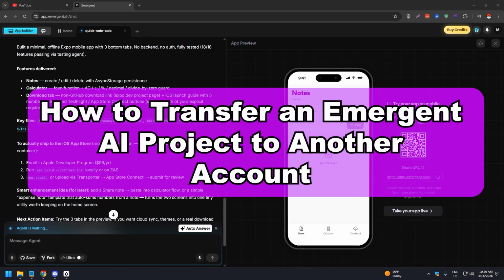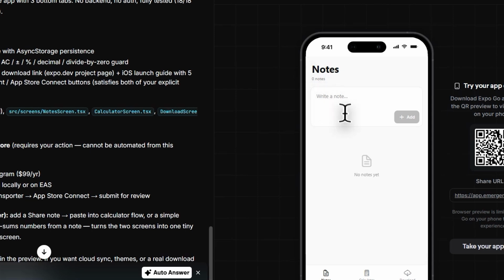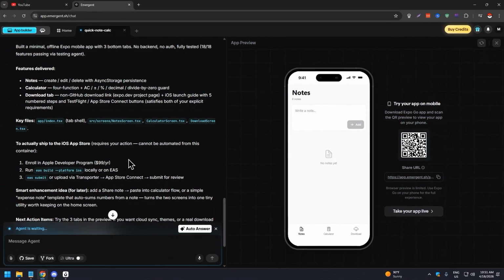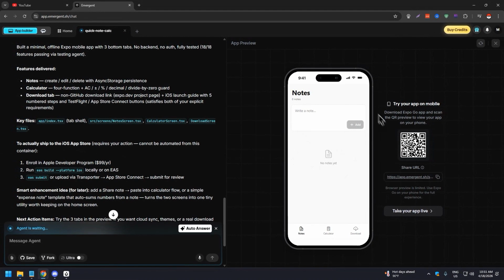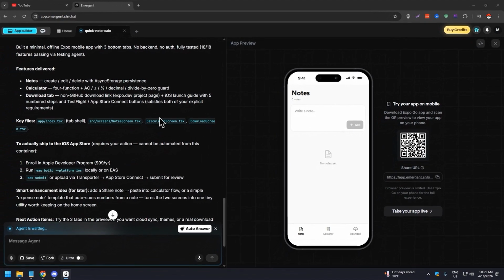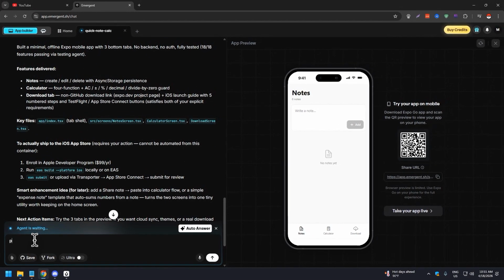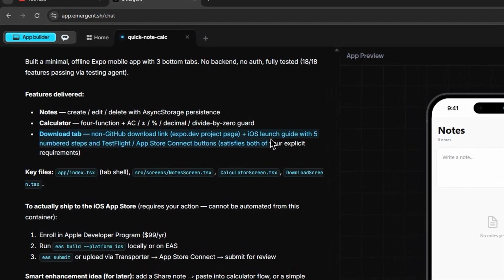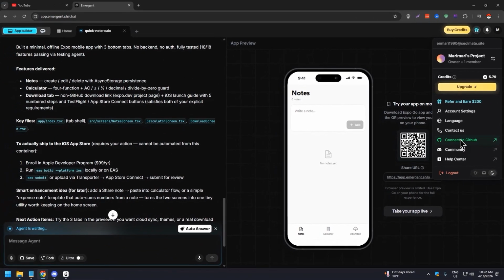How To Transfer An Emergent AI Project To Another Account (Full Guide)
Learn how to successfully move your Emergent AI projects between different accounts. This tutorial covers the exact process to ensure your data and workflows remain intact during the migration.

Key points covered:
• Preparing your project for export
• Managing account permissions for transfer
• Importing the project into the new account
• Verifying project settings after migration

Following this method ensures a smooth transition without losing progress or configuration.